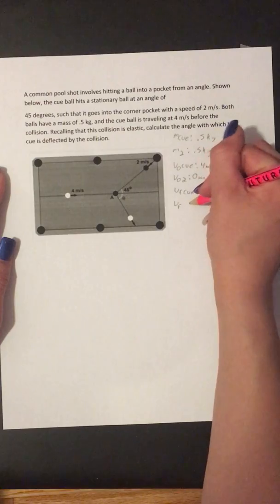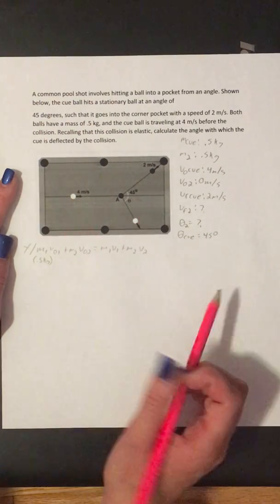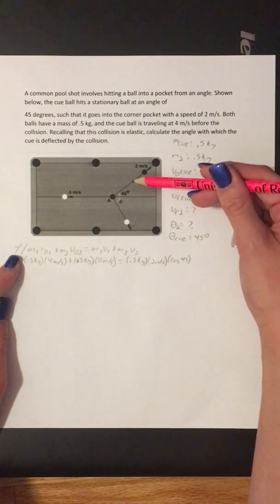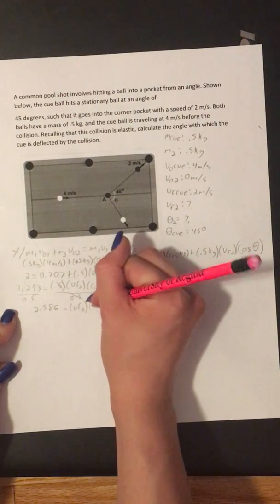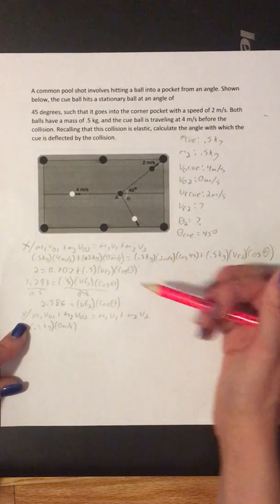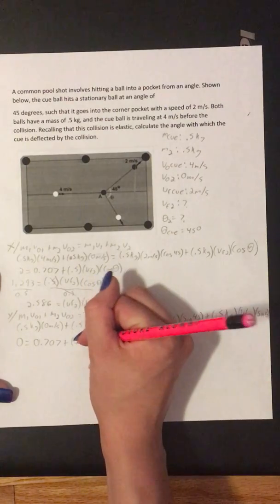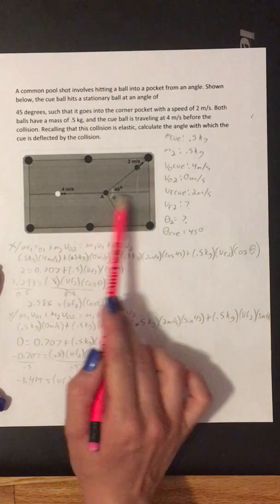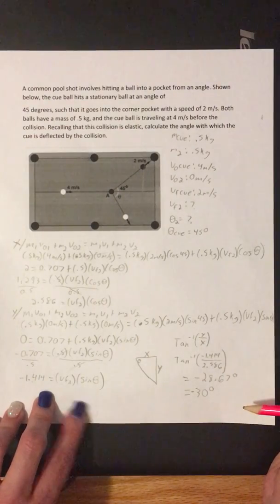Impulse and Momentum Question